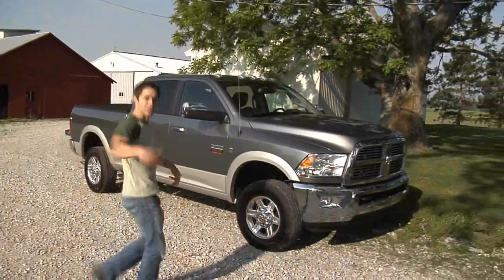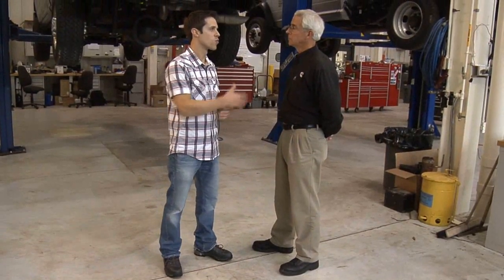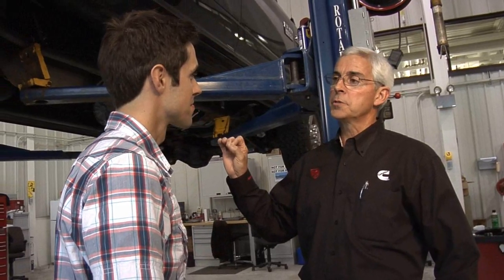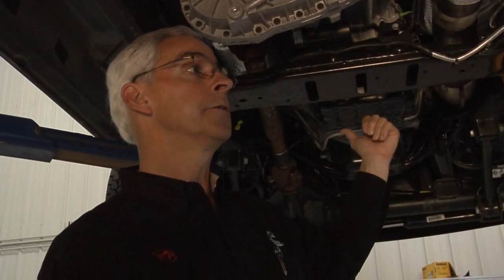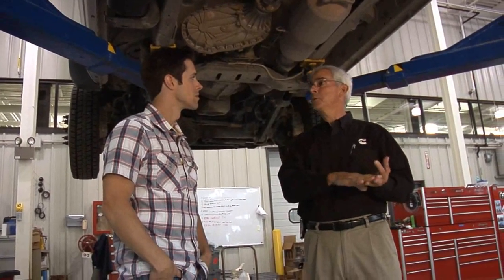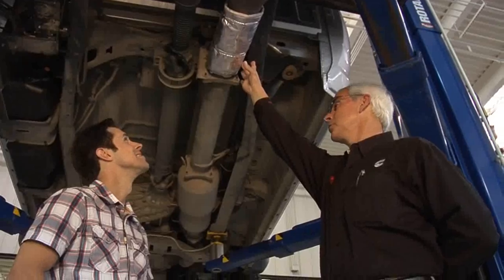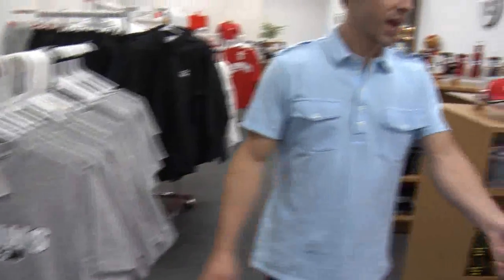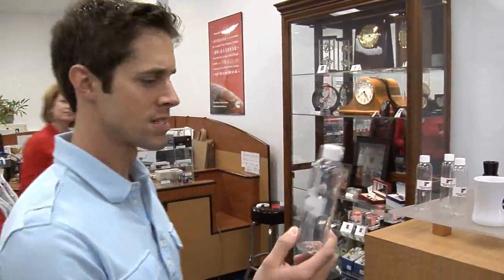Cummins 6.7's Biggest Fan (Pt 4): Exhaust System Explained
Come along with Tim as he travels in his new 2010 Ram Heavy Duty truck for a behind-the-scenes look at this legendary engine. In this webisode, watch as Tim finds the Chief Engineer of Aftertreatment Integration, who explains the emissions aftertreatment Cummins has added to the Turbo Diesels and the differences between the technologies used on the Ram Heavy Duty pickup and chassis cab. Part 4 of 6. See the full series as it's released for more information on the Ram and Cummins Turbo Diesel.